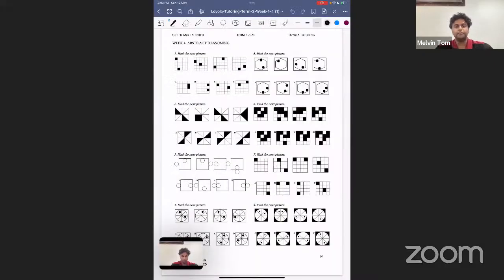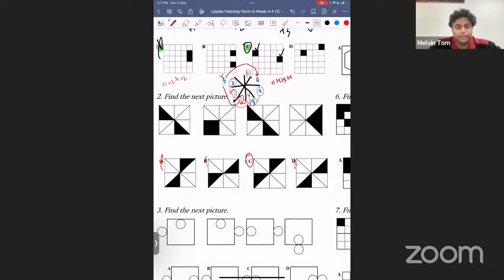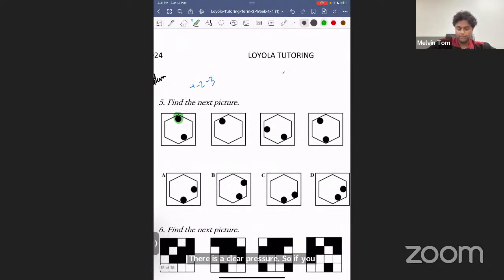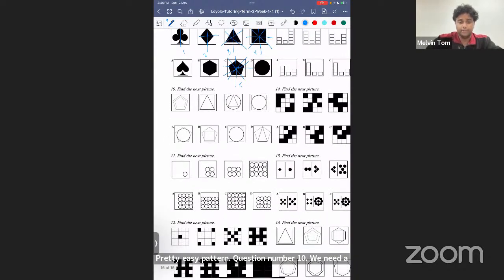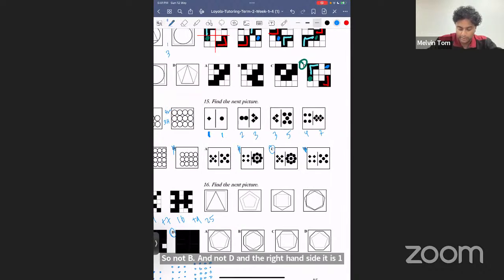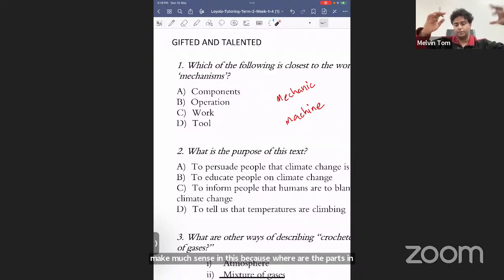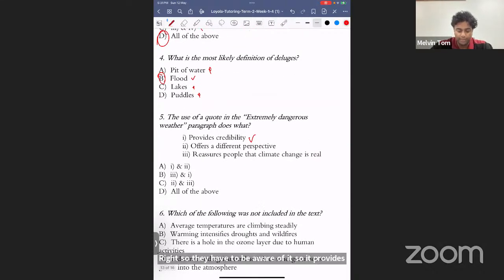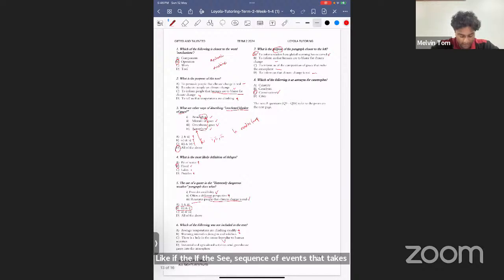Term 2 Week 4 2024